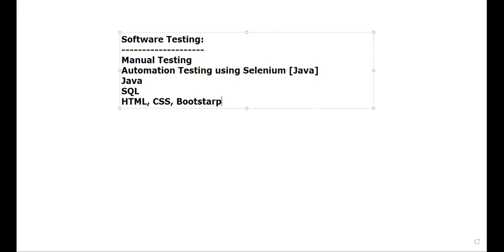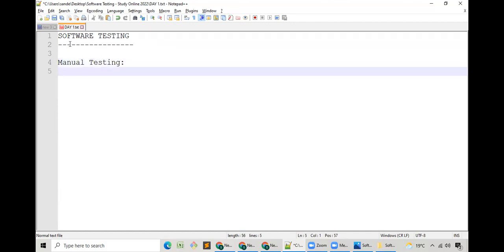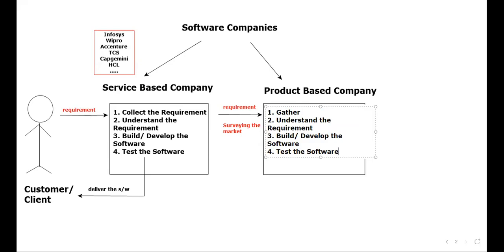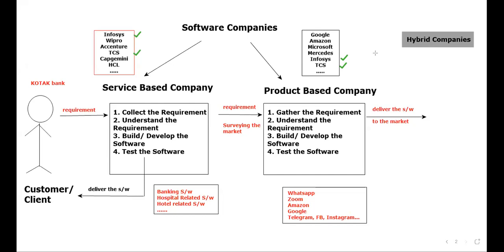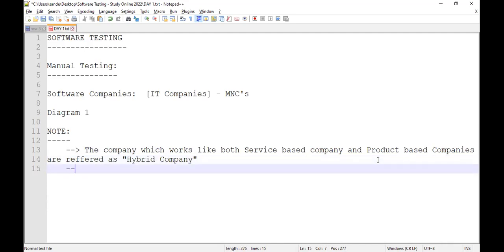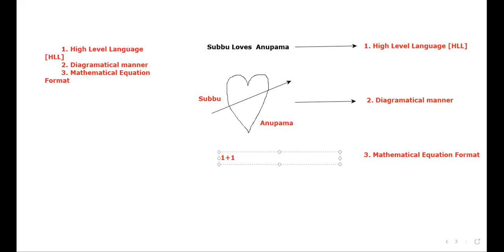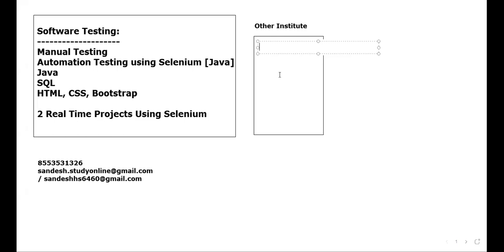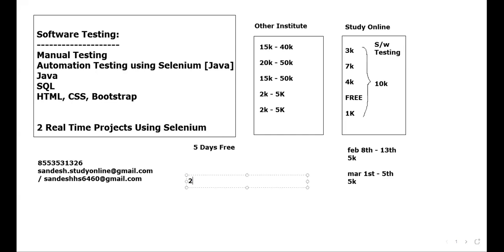Software Testing DAY 1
Job Oriented Software Testing [Manual Testing + Automation using Selenium+ Java+ SQL + 2 Real-Time Projects using Selenium+ HTML,CSS and Bootstrap] course. Interested candidates, please register yourself in the link given below